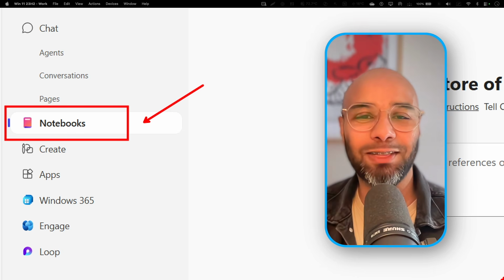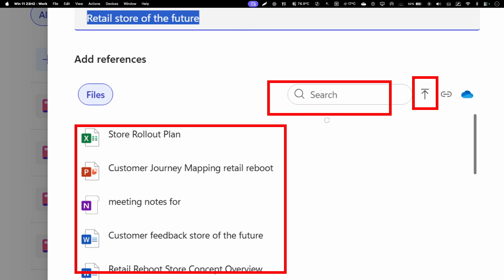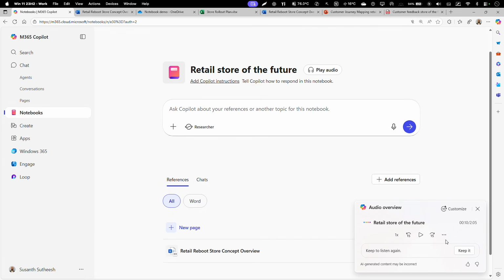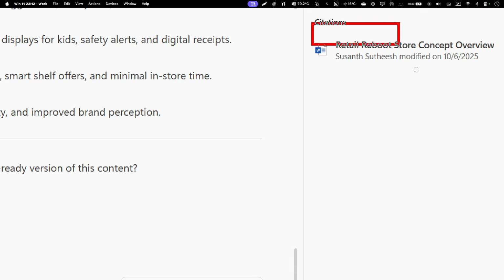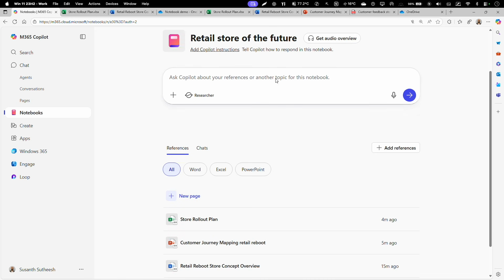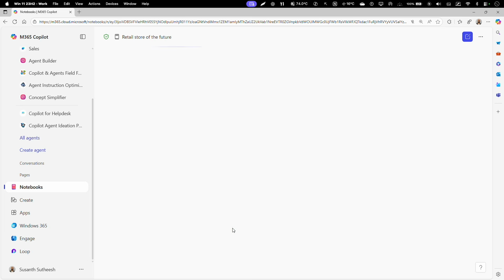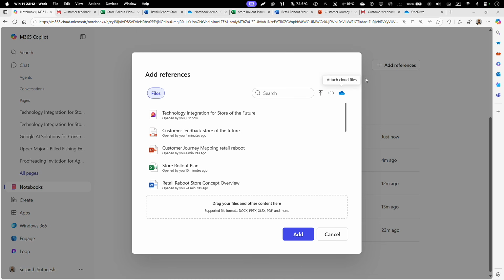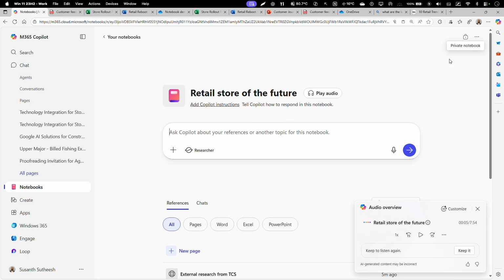Copilot Notebook Explained | Docs, PDFs & Prompts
Take a deep dive into Microsoft 365 Copilot Notebook — the new workspace where you can bring your ideas, documents, and data together to create powerful AI-driven projects.

⏱️ TIMESTAMPS
00:00 What Copilot Notebooks are
01:02 What we will build in this video
01:36 Where to find Notebooks
01:59 Create a new notebook
02:53 Name it and upload your files
04:10 Add references from the prompt window
05:04 Generate an audio overview
06:21 Play and control the audio
06:53 Save the podcast to OneDrive
09:35 Ask questions of your notebook
10:57 Add more sources
11:40 Ask across several sources at once
12:50 The notebook picks the right file
14:44 Add instructions to the notebook
16:05 Find your previous chats
16:51 Add Pages as a reference
17:45 Edit a response in Pages
18:19 Bring the page back into the notebook
19:19 The file types a notebook accepts
20:48 Draft from everything in the notebook

In this video, you’ll learn how to:
✅ Create and use different types of project notebooks in M365 Copilot
🎧 Upload and generate podcast-style audio files for your projects
📂 Add and manage reference files – DOCX, XLSX, PDF, PPTX, Pages, and even external web links
🧩 Use custom Notebook instructions to guide Copilot’s behavior
💬 Combine multiple sources and experiment with advanced prompting techniques
💡 Build richer, context-aware responses from Copilot using your uploaded data

If you’re exploring AI inside Microsoft 365, this is your step-by-step guide to mastering the Copilot Notebook.